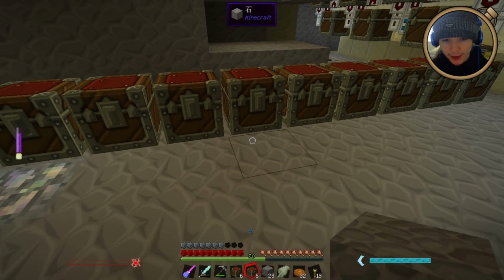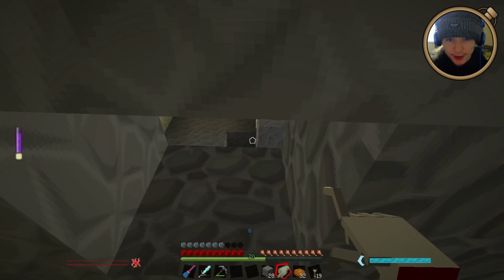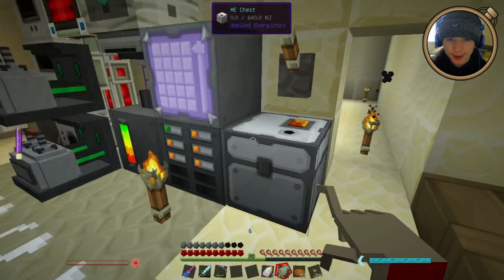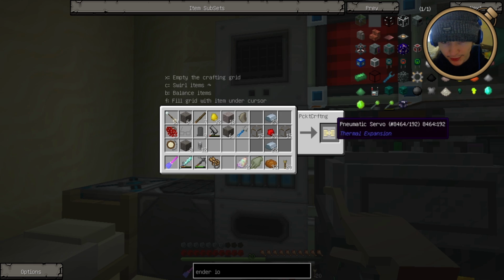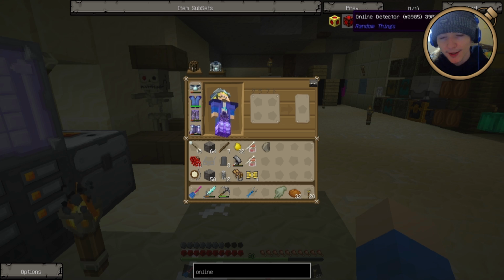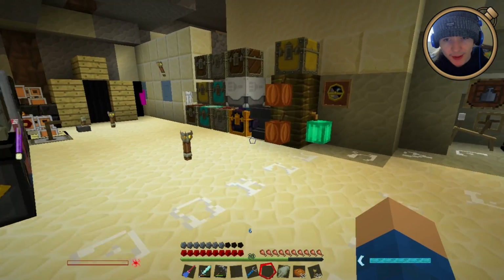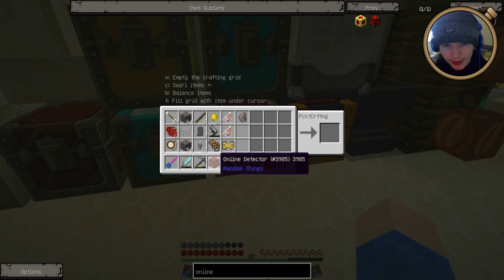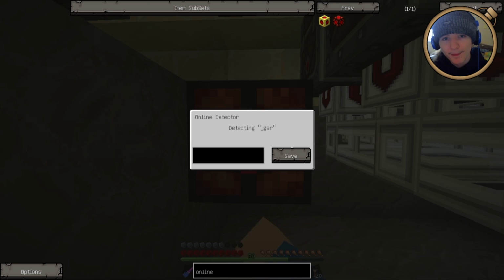High-Efficiency Magic: Chaosville S2E48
Continuing his quest to mechanise a customised curse for the well, Lying builds a system to ensure that people cannot escape the clutches of the well simply by logging out for a while.

We use a modified version of the Resonant Rise pack.